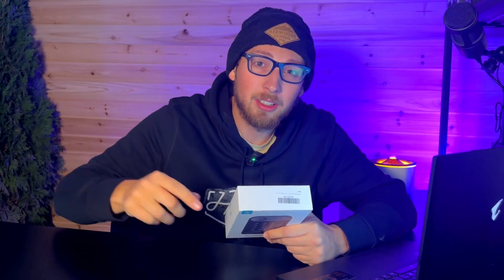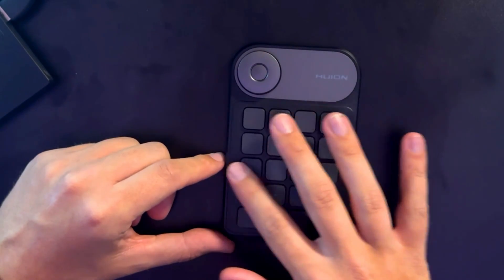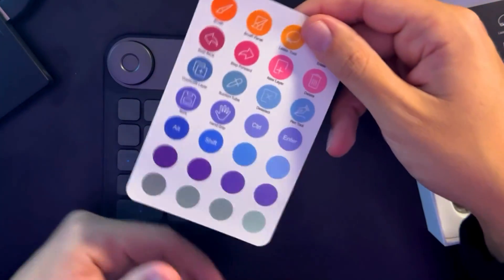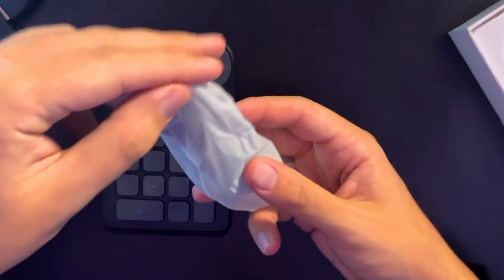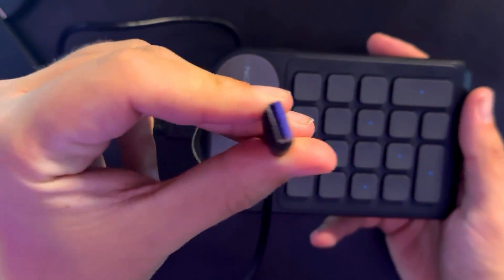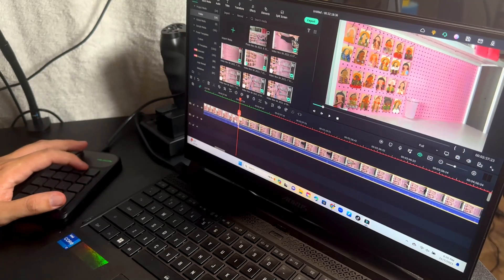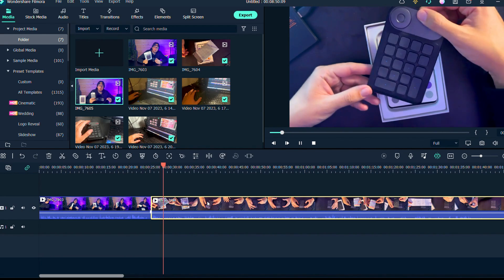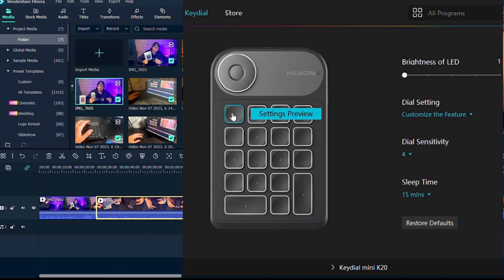Best Editing Tool! HUION Keydial Mini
Elevate Your Editing Game with the Huion KeyDial Mini!🚀
Are you tired of the endless clicks and scrolls while editing your videos and photos? Say goodbye to the hassle and embrace the future of efficient editing with the Huion KeyDial Mini!